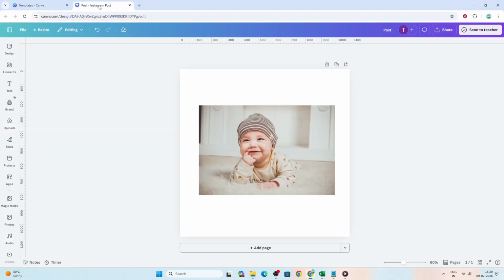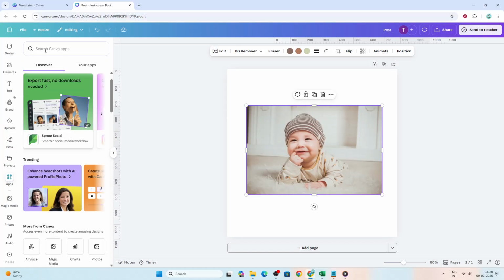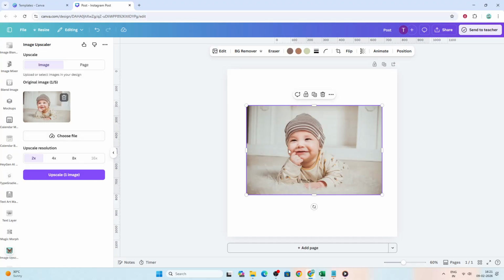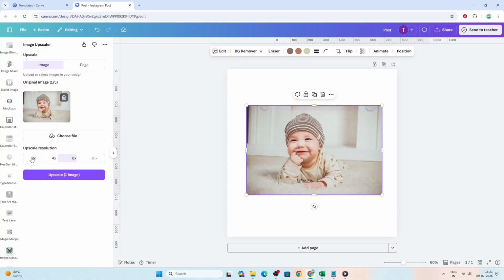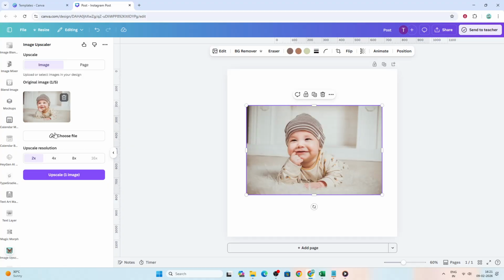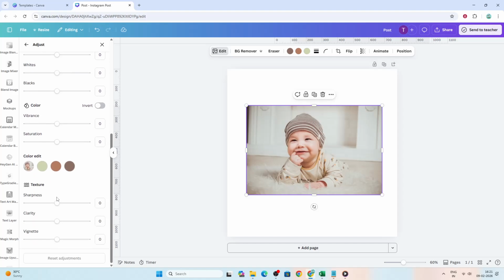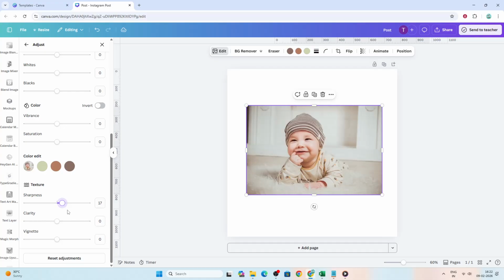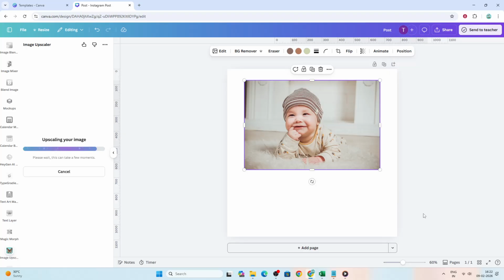How To Improve Image Quality With Ai (Blurry Photos) Using Canva Ai (Step By Step)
In this tutorial, you will learn how to improve image quality with AI and fix blurry photos using Canva AI tools. This step-by-step guide explains how to enhance low-resolution images and sharpen photos instantly.